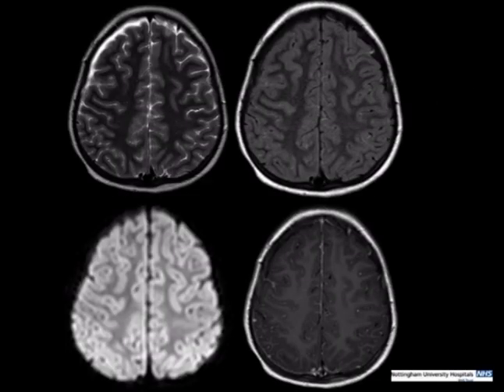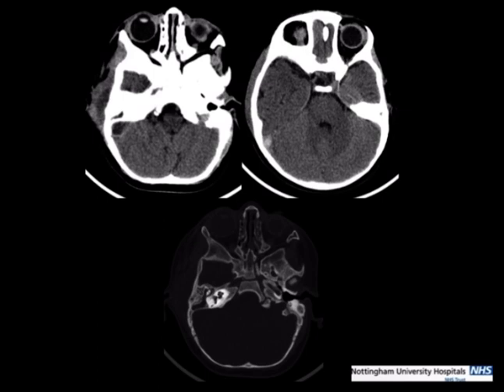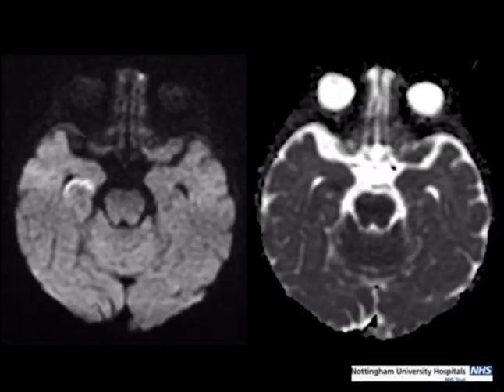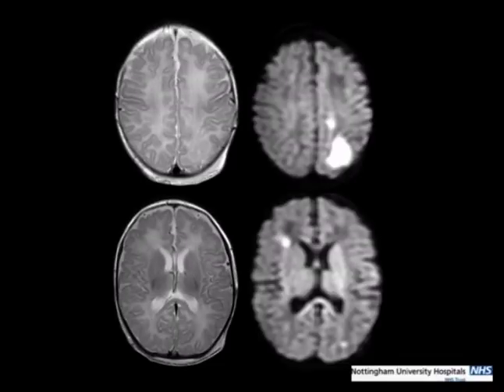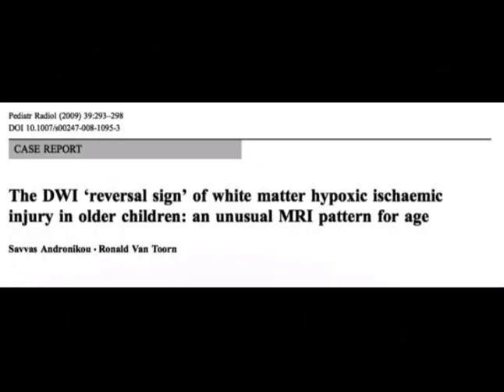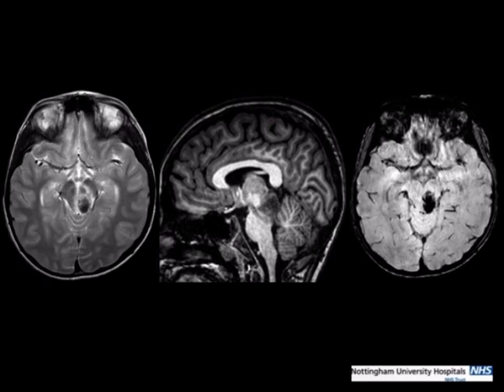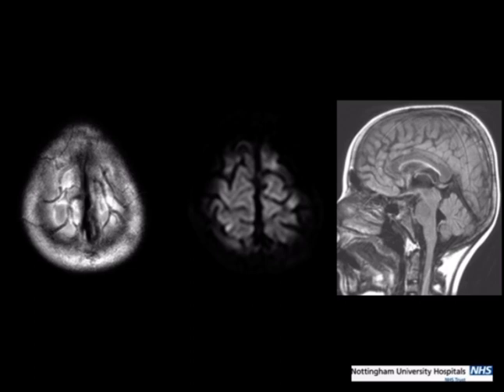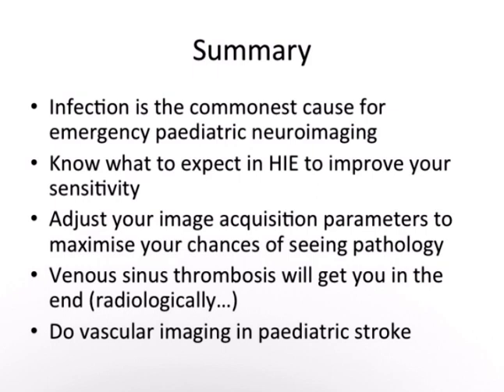Acute Paediatric Neuro Cases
Acute Neuro cases in kids
Infections
HIE
Vascular